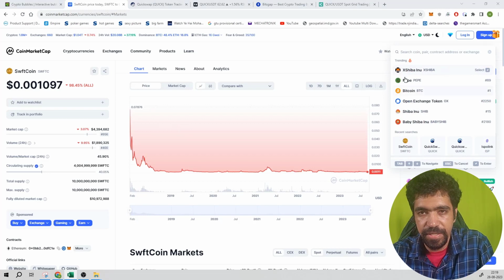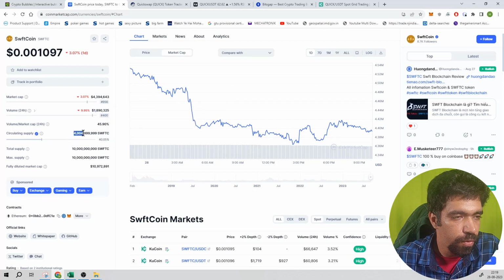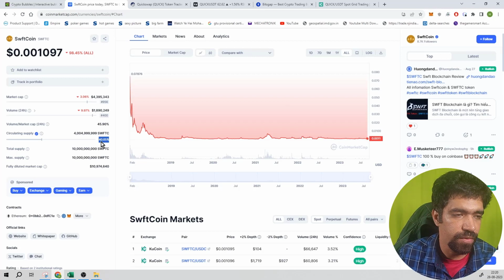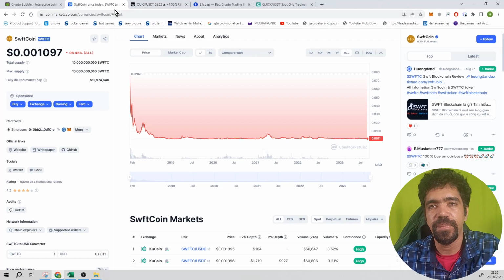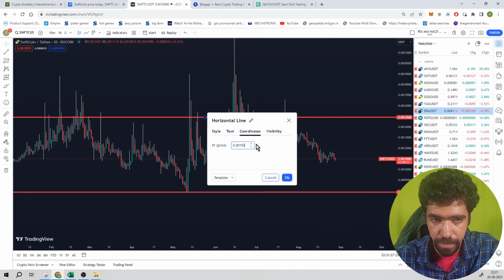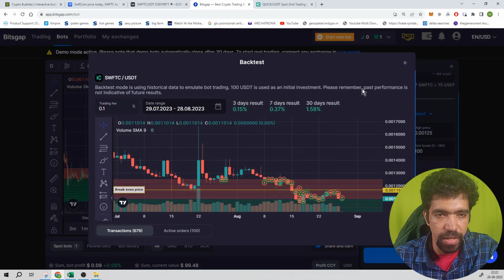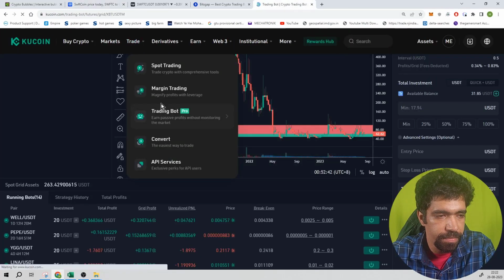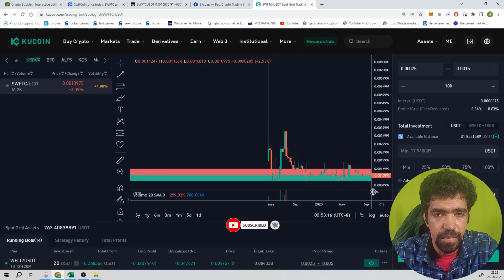#70 | SwftCoin | Crypto Bots | Spot Grid | Kucoin & Bits Gap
Hello Friends,

This is a video Series on Crypto Currency Automation.

We have covered Spot Grid Automation and Shortlisted coins list analysis.

Kucoin and Bits Gap will be covered including all parameters and analysis details.

Sign Up to join Kucoin Exchange:-